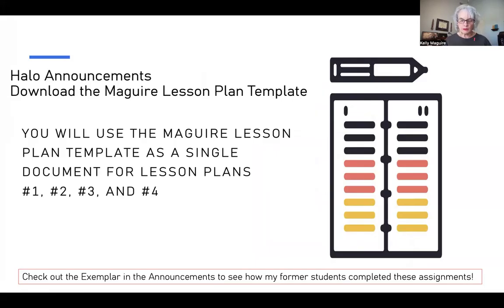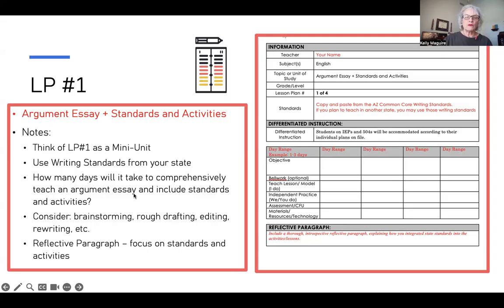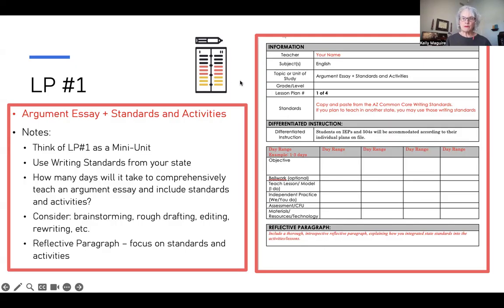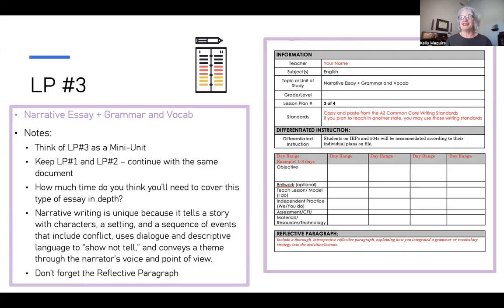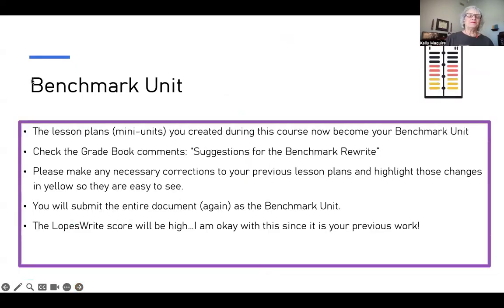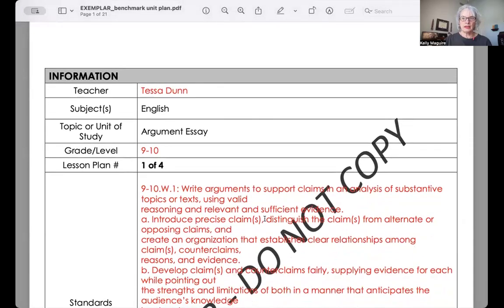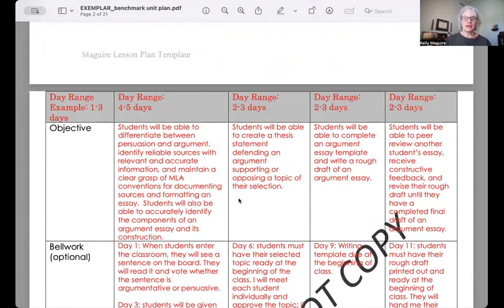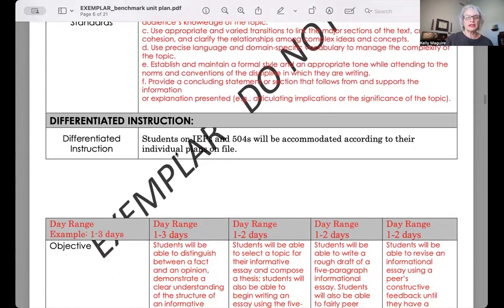ENG-470: Lesson Plans #1, #2, #3, and #4 (Weeks 2, 3, 4, and 6) and Benchmark Unit (Week 7)